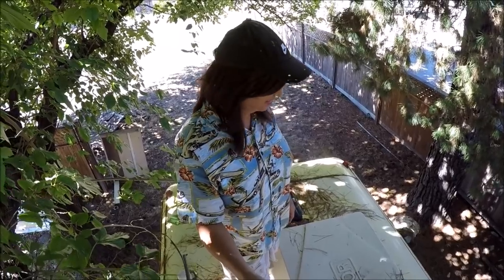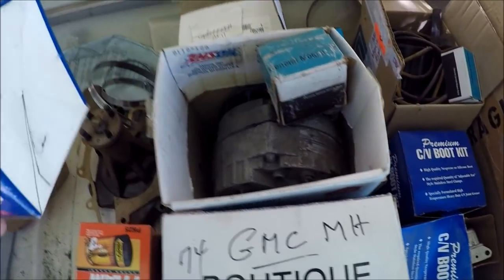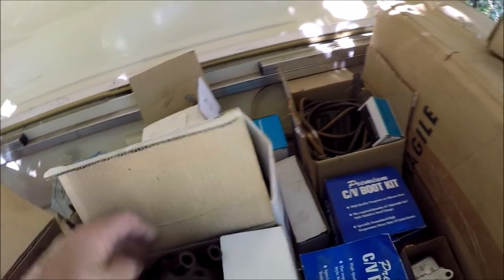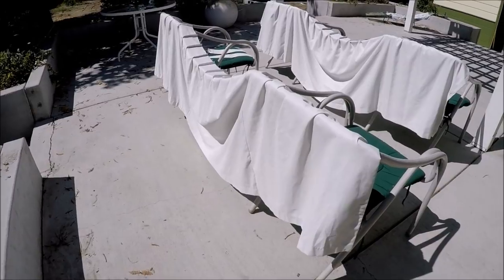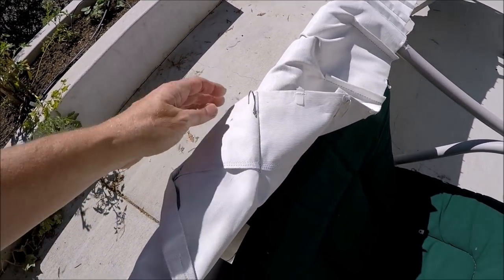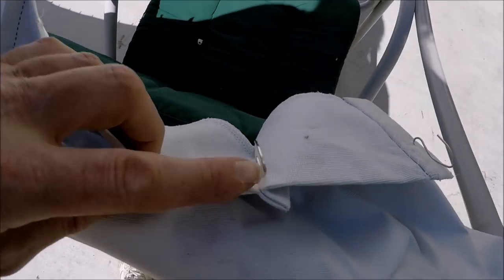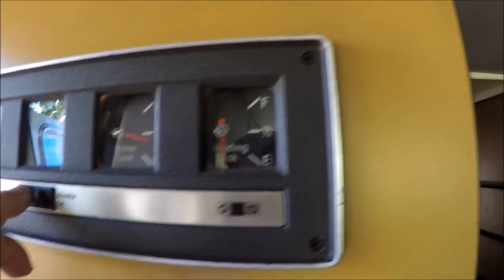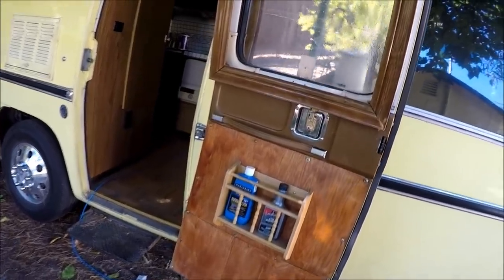1974 GMC RV Restoration..Jerry Garcia's "Treasure Chest" & Curtain Final!